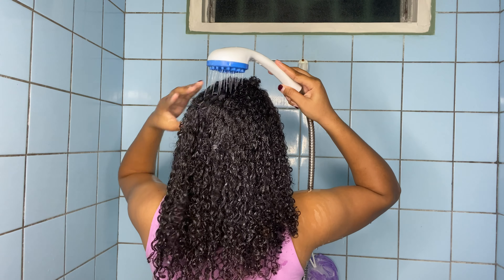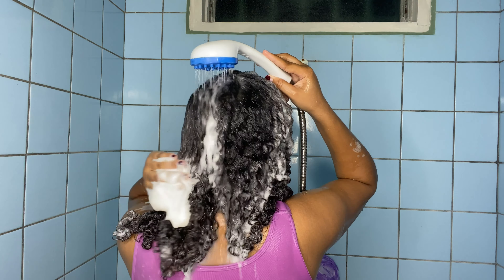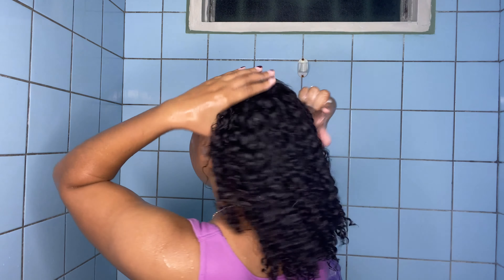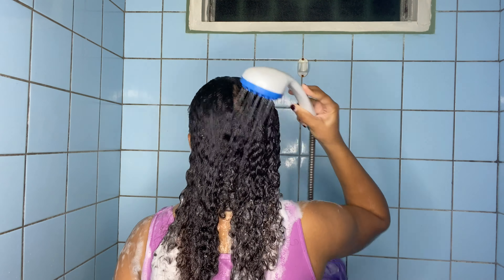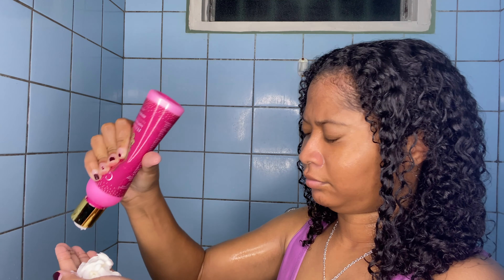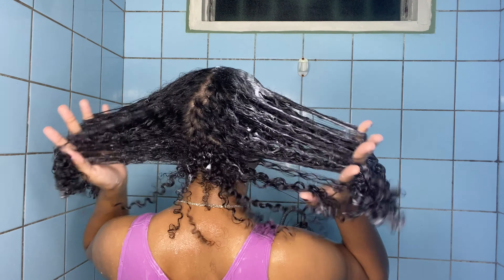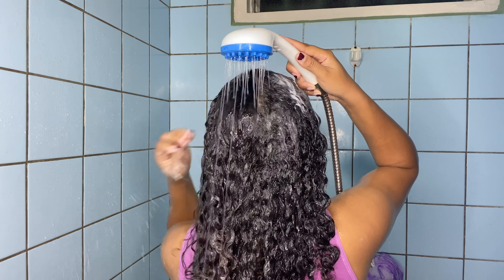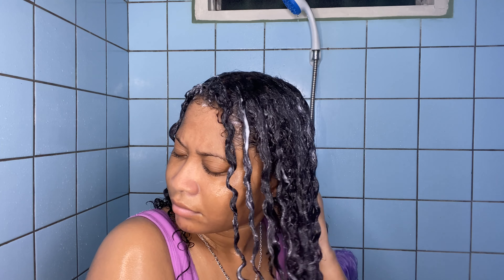My Winter Curly Hair Routine For Dry, Brittle Hair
-My Own All Natural Hair Care Line For Growth, Strength, Moisture And Nourishment :

•Stickermule has custom stickers,custom mailers,custom tape and custom labels